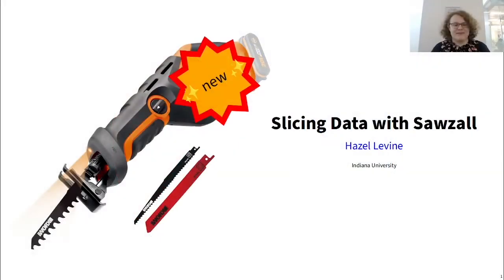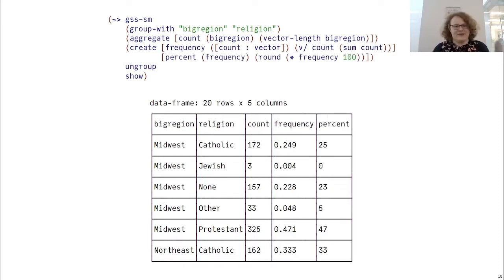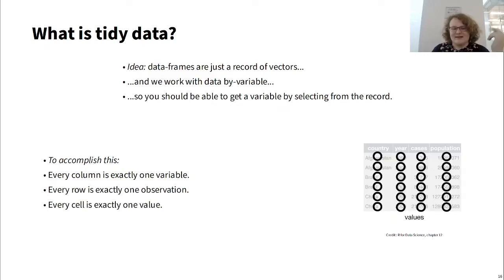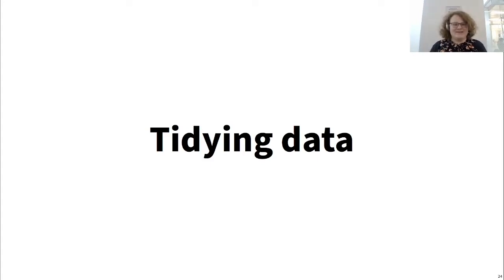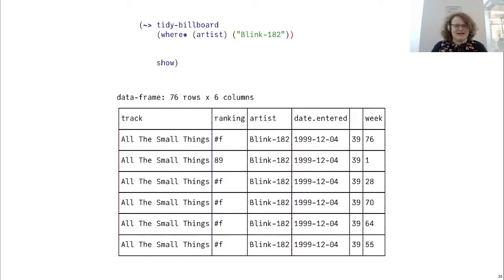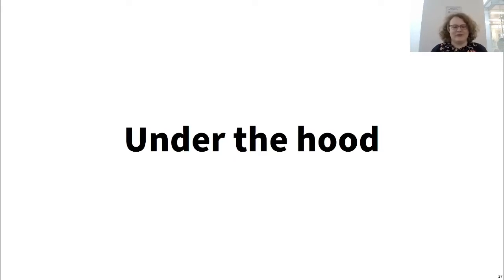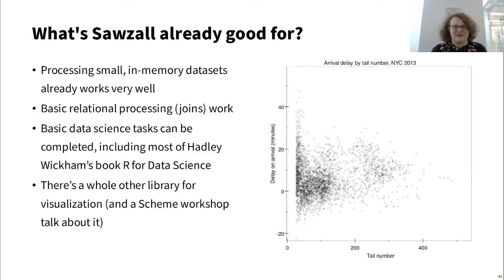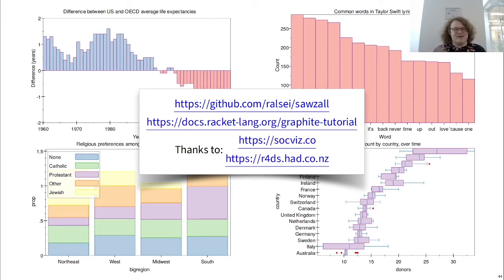Racket 2021 - Slicing Tabular Data with Sawzall - Hazel Levine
dplyr, a data manipulation library for the R programming language created by Hadley Wickham, is a popular way of managing tabular data for data analysis purposes. By speaking the consistent language of tidy data, dplyr is able to achieve high levels of ergonomics, and manage complex data analysis tasks in a compositional, functional style.

We present a new Racket library, Sawzall, inspired heavily by dplyr and the relational algebra. Sawzall builds on top of Alex Harsanyi’s data-frame package, but provides a set of operations that are designed to compose and avoid mutating the original data-set, leading to a natural style of data manipulation following the idea of "do this, then that". We demonstrate the approach, implementation, and results, with a wide range of example data science tasks.

Bio: Hazel Levine (they/them) is a second-year undergraduate at Indiana University, studying computer science (with a specialization in programming languages) and theoretical mathematics. They are particularly interested in language design and ergonomics, aiming to create tools bridging the gap between concepts typically left in academia and the everyday programmer.